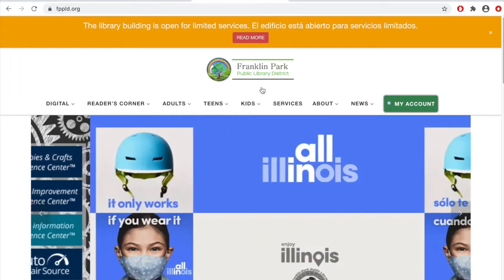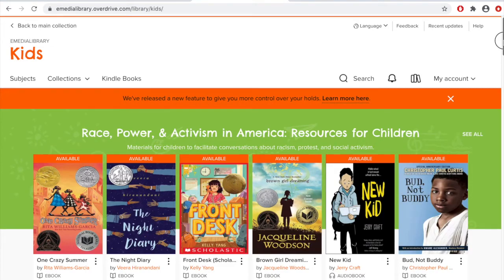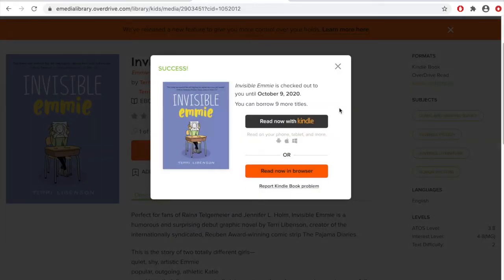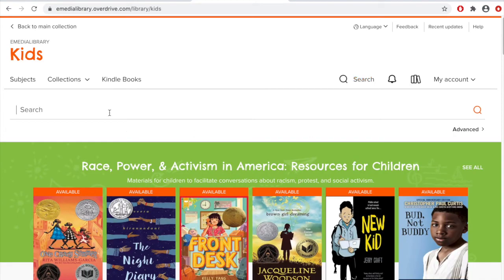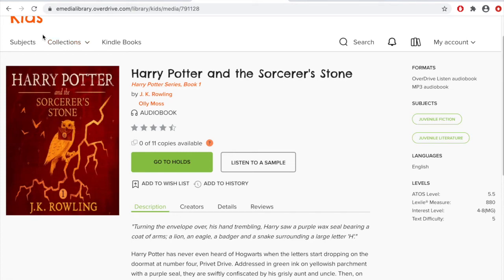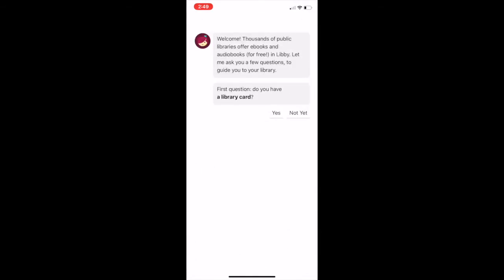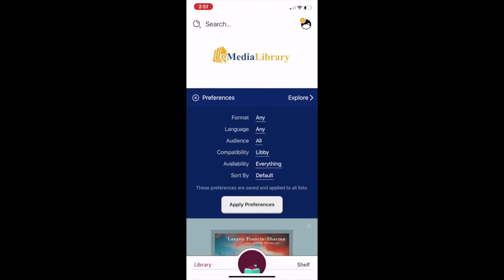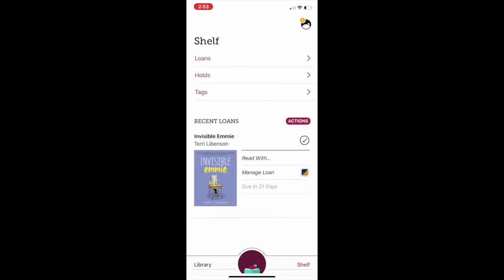Kids Overdrive & Libby Tutorial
Want to learn how to check out materials for kids from our digital collection using Overdrive & Libby. Click here for the full tutorial presented by Miss Joann